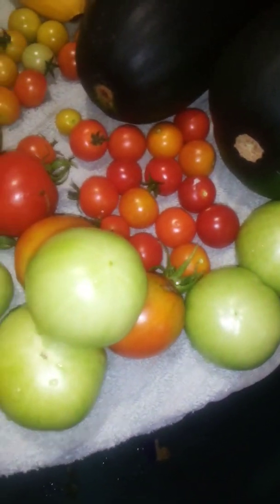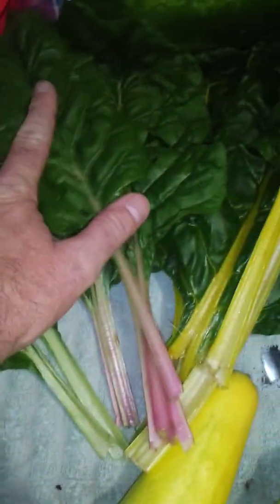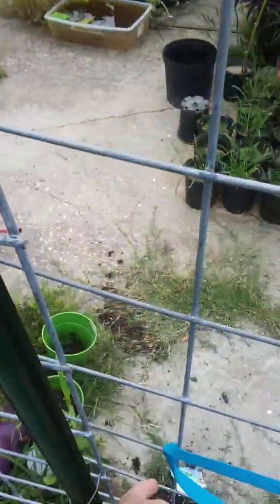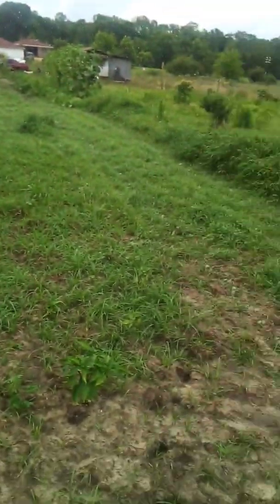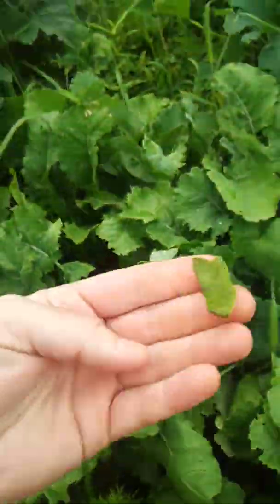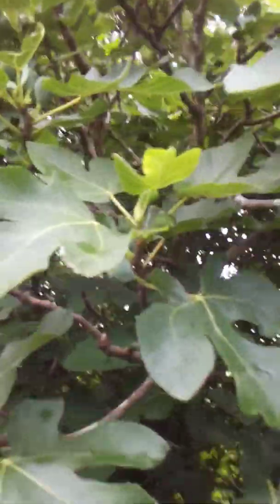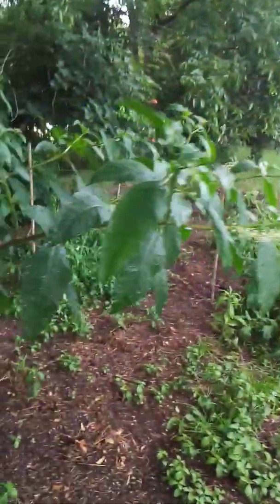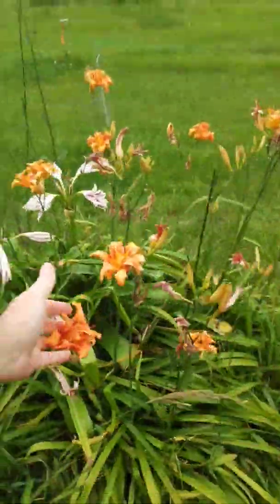DIY survive coronavirus 20/20 stay home and thrive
Today I show a single days harvest of my garden stay safe stay wild live free my friends 😎😎😎